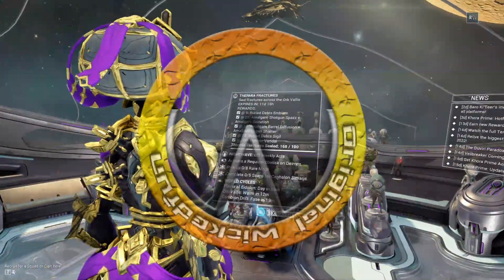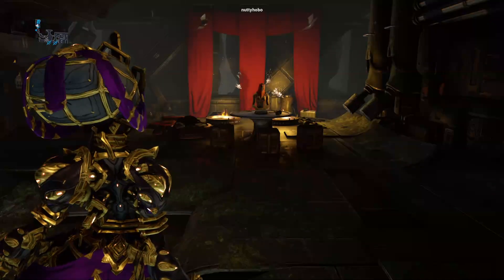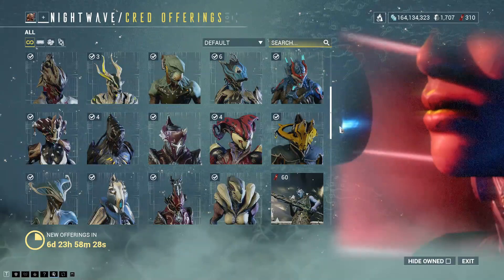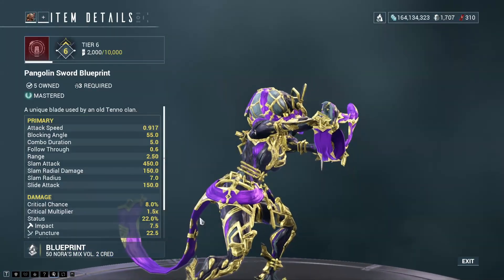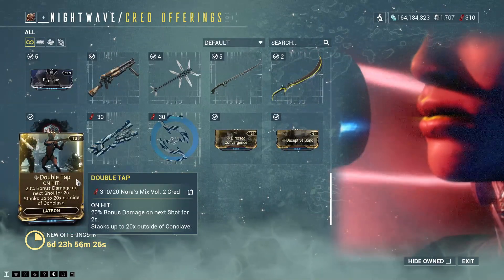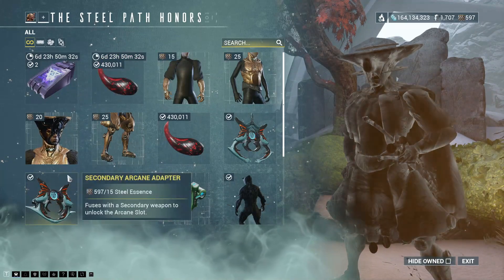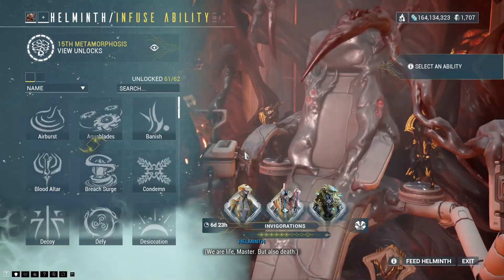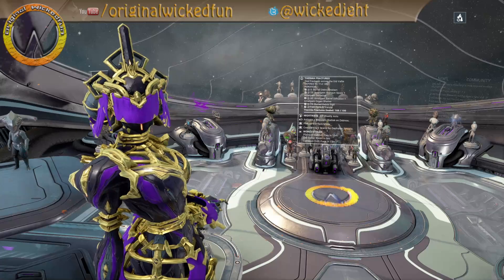Warframe - New Weekly Reset Stuff [1st August 2022]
What does Nora and Teshin have install for us with new acts and new rewards for week starting 1st August 2022.

My glyph is now universal and the code "ORIGINALWICKEDFUN" claimable will now work on PC, Xbox, Switch and Playstation.